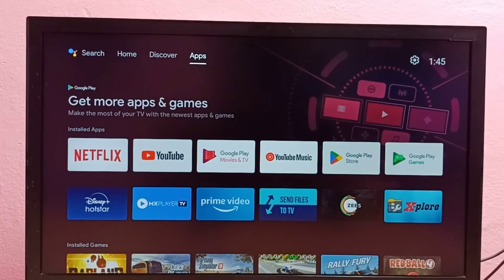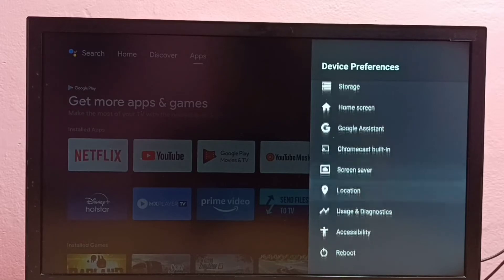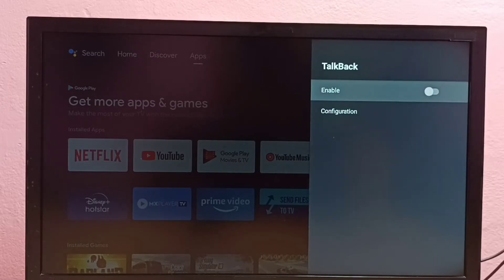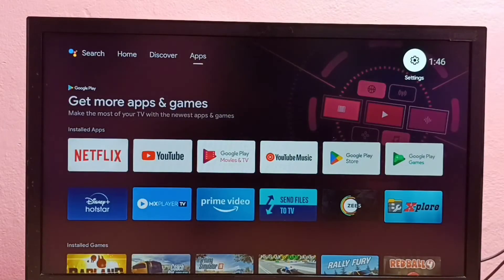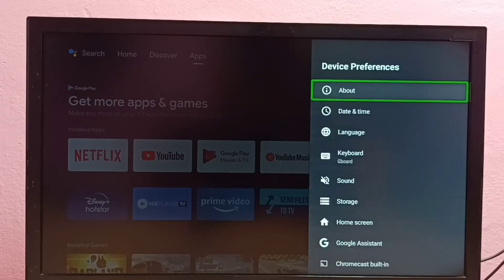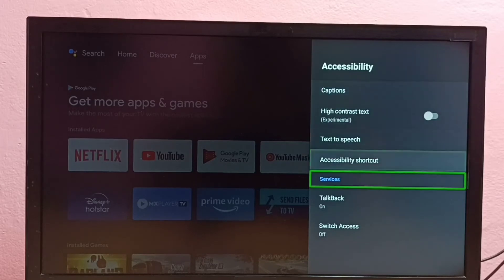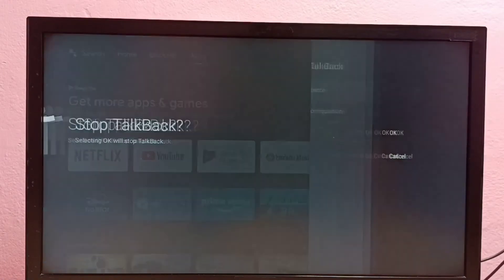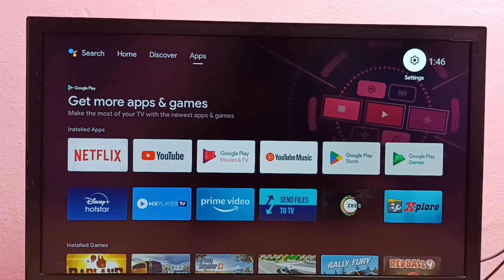How to Turn OFF Talkback mode on PANASONIC Android TV